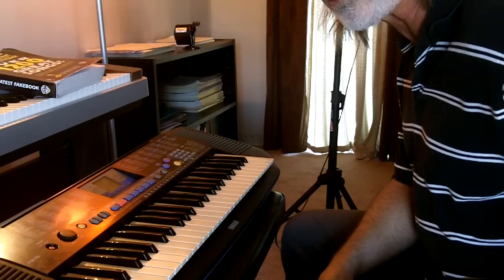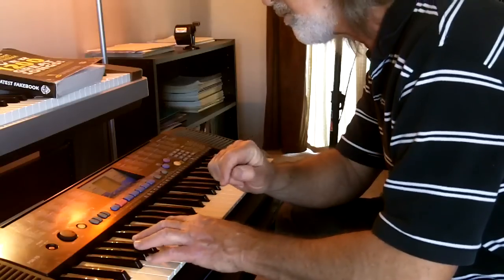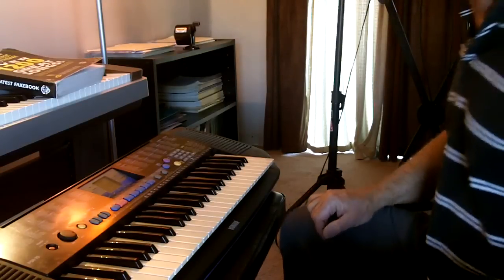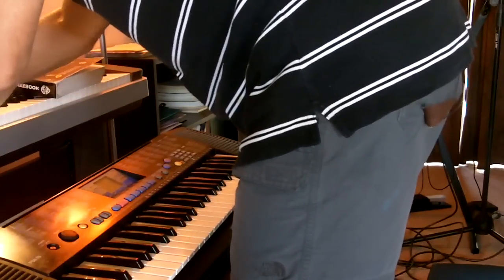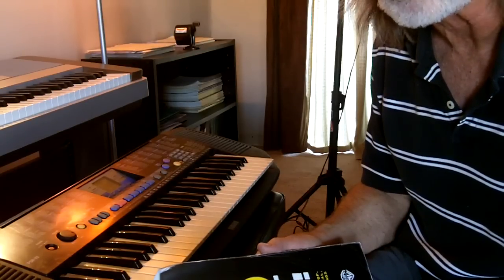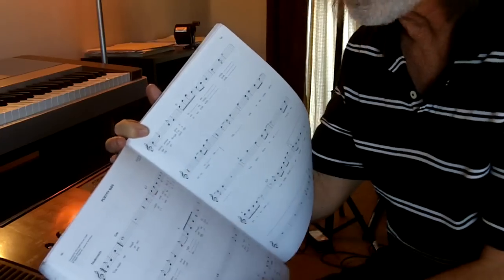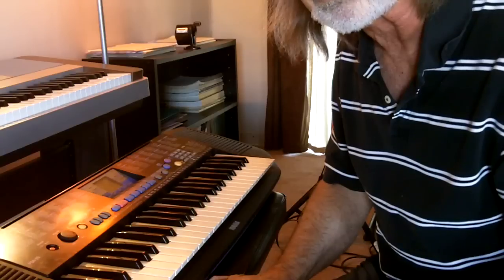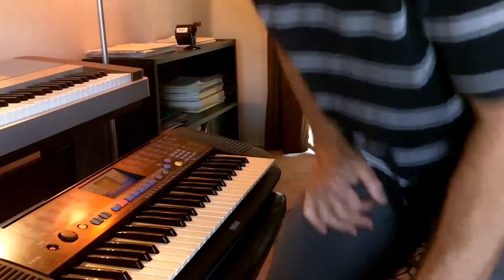How to Use the Auto-Accompaniment on Your Keyboard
I believe that our world would be better off if everyone could make their own music as a hobby. It's cheap and easy to do with just a little training. Go to danstarr.com
 for more info on this idea!